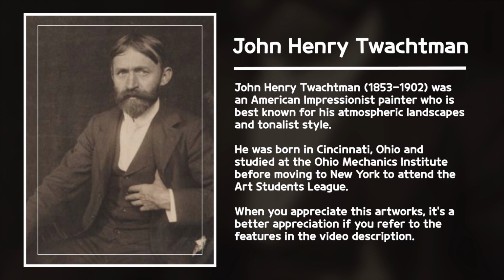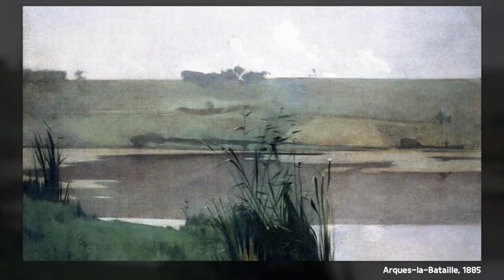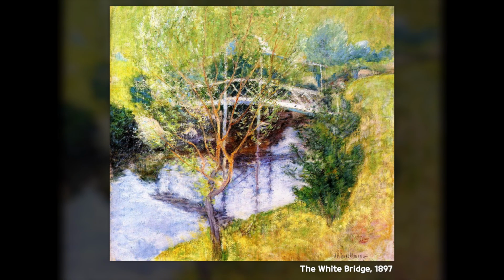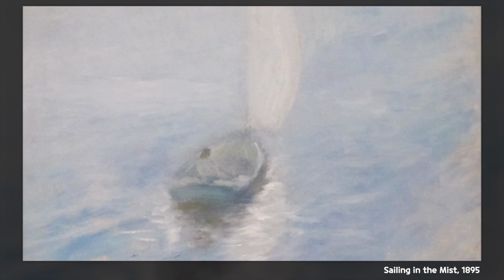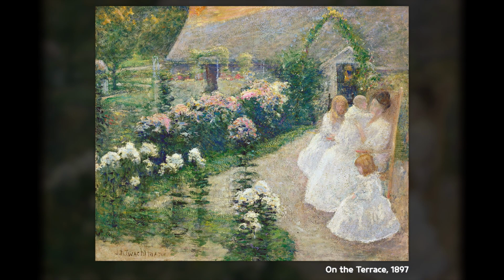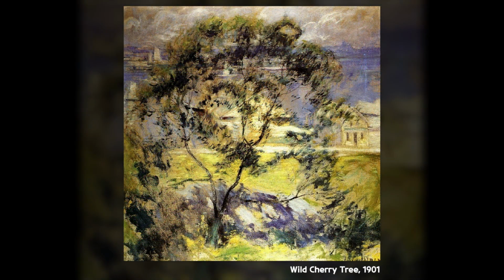Morning Gallery - John Henry Twachtman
Morning Gallery,
How about starting the day with a cup of coffee and a piece of art?

John Henry Twachtman (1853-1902) was an American Impressionist painter who is best known for his atmospheric landscapes and tonalist style. He was born in Cincinnati, Ohio and studied at the Ohio Mechanics Institute before moving to New York to attend the Art Students League.

John Henry Twachtman's career path began in the mid-1870s when he moved to New York City to attend the Art Students League. After completing his studies, he began exhibiting his work at the National Academy of Design and the Society of American Artists. During this time, he was heavily influenced by the Barbizon School and the Munich School of painting.

In the 1880s, Twachtman began to experiment with the style of Impressionism, using brighter colors and more spontaneous brushwork to capture the effects of light and atmosphere in his landscapes. He became associated with the group of American Impressionist painters known as "The Ten," who held annual exhibitions of their work from 1898 to 1918.

Twachtman's work was also exhibited internationally, including at the Paris Exposition of 1900, where he won a gold medal. He taught at the Art Students League and was a member of the faculty at the Académie Julian in Paris.

Despite his success as an artist, Twachtman struggled financially throughout his career. He often relied on sales from his teaching and commercial illustration work to support himself and his family.

Twachtman's career was cut short when he died of a brain aneurysm in 1902 at the age of 49. Despite his relatively short career, he left a significant impact on American art and is remembered today as one of the foremost American Impressionist painters.

Here are five characteristics of John Henry Twachtman's artworks:

1. Atmospheric Landscapes: One of Twachtman's most distinctive characteristics is his ability to create a sense of atmosphere in his landscapes. His paintings often feature soft, diffused light, and a sense of stillness that invites the viewer to immerse themselves in the natural world.

2. Subtle Color Harmonies: Twachtman's use of color was often understated, using a limited palette of muted tones to create subtle, harmonious compositions. He was particularly skilled at capturing the shifting colors and tones of nature, such as the pale greens of new foliage or the golden hues of autumn leaves.

3. Tonalism: Twachtman is often associated with the tonalist movement, which focused on the use of subtle tonal values to create a sense of mood and atmosphere. He used a range of techniques to achieve this effect, such as blending, glazing, and scumbling, which created a rich, velvety surface on the canvas.

4. Brushwork: Twachtman's brushwork was loose and expressive, capturing the movement and energy of the natural world. He often used a variety of brush sizes and shapes to create different textures and effects, from broad, sweeping strokes to small, delicate details.

5. Experimentation: Throughout his career, Twachtman was constantly experimenting with new techniques and materials. He was one of the first American artists to experiment with the use of opaque watercolor, which allowed him to create subtle gradations of color and texture in his paintings. He also experimented with a variety of other media, including oil, pastel, and lithography.